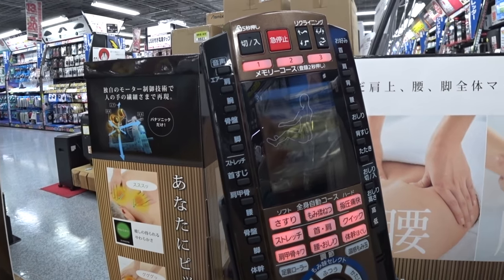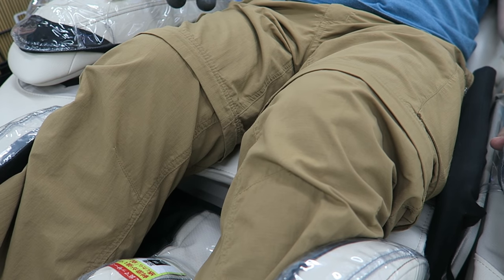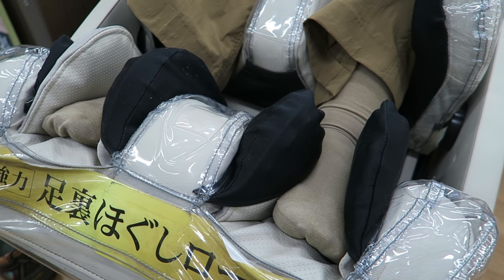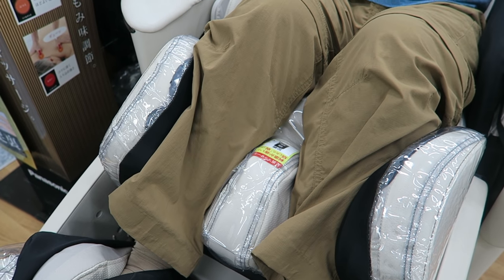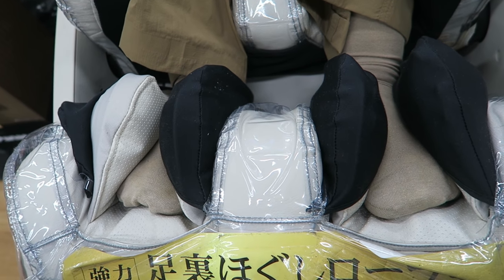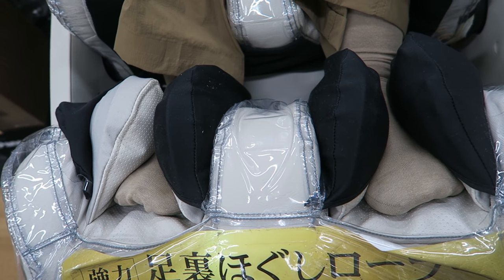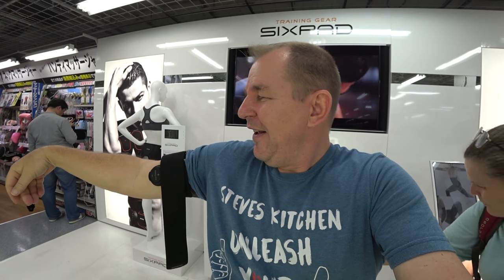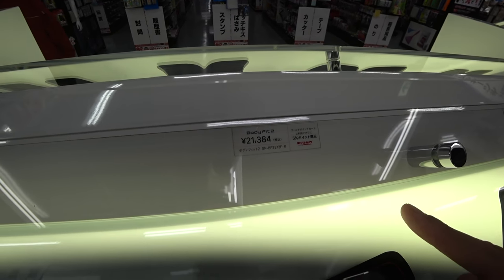$5000 Massage - Brutal Fingers 💆🏼‍♂️ 🇯🇵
Have you ever tried the amazing massage chairs that they sell in the big department stores?
Steve decides to film the experience but unfortunately he doesn't read Japanese 😂🇯🇵😀

And if you really want to BUY your own

SAVE UP TO $54 USD when you book with AirBnB.